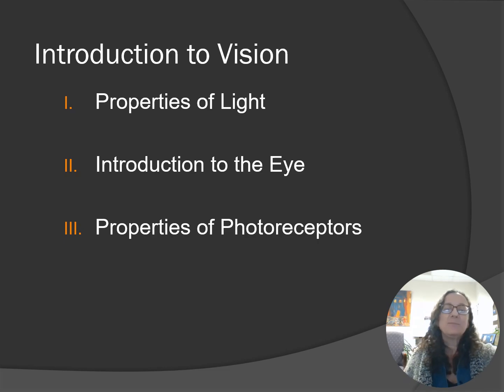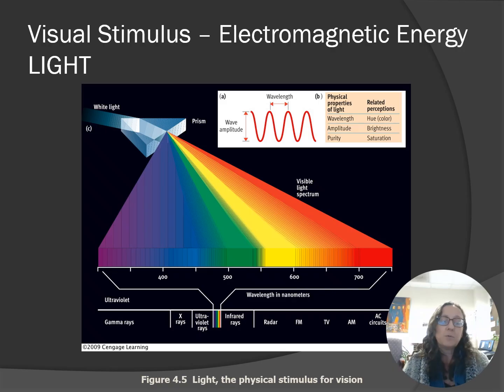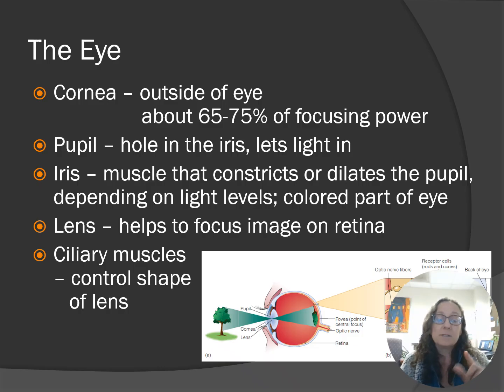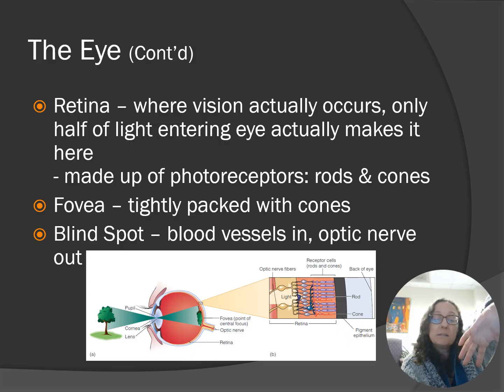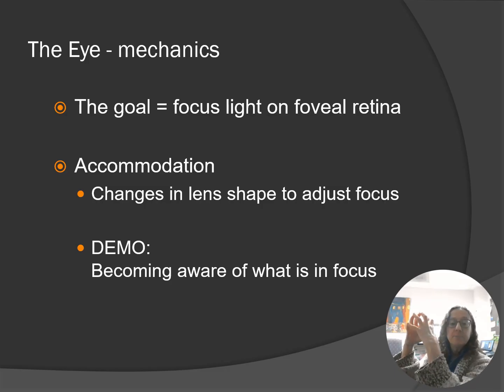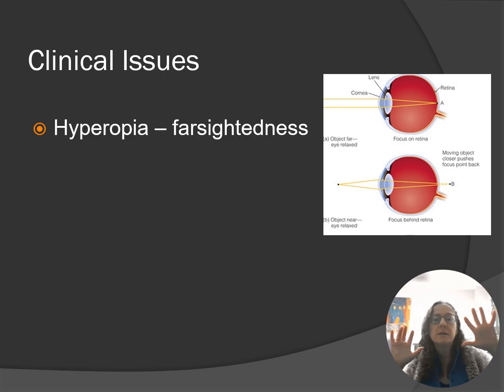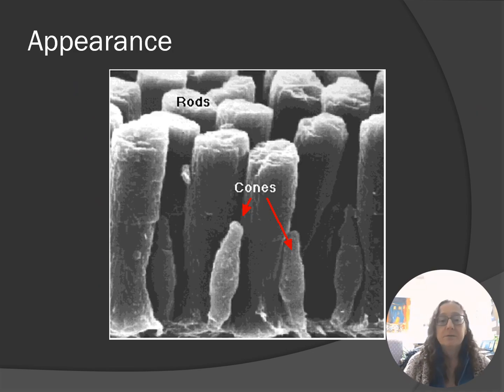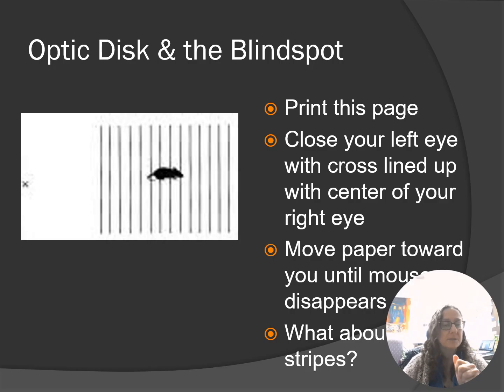Lecture4 The Eye part I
Part 1 of The Eye talks about the properties of the electromagnetic spectrum, the mechanics of the eye, and getting this light information back to the retina in addition to addressing some clinical issues at the level of the focusing of the light information.